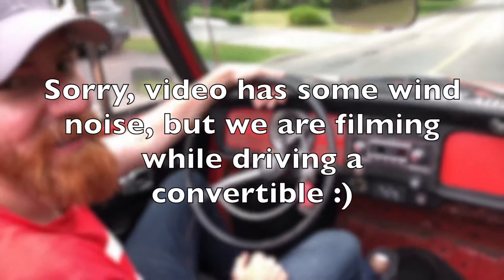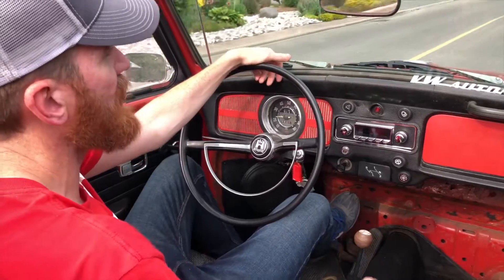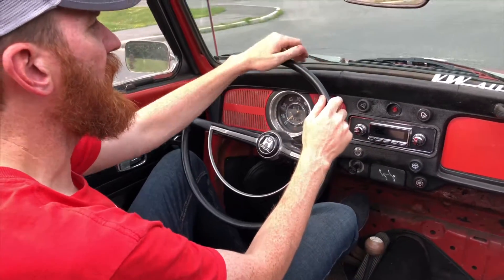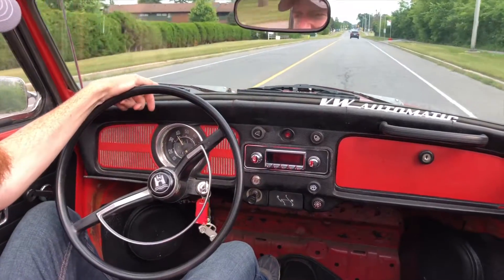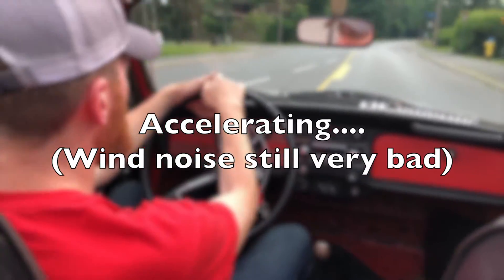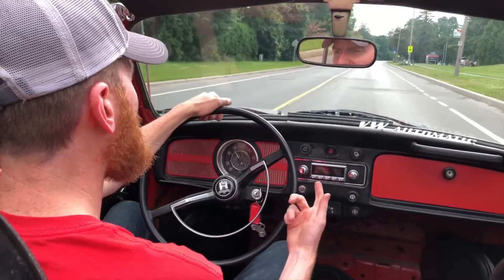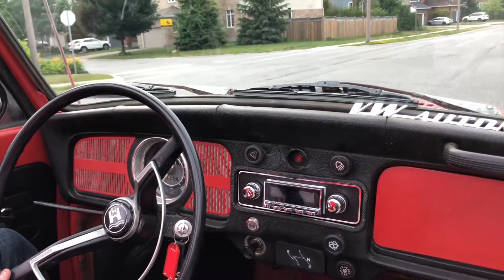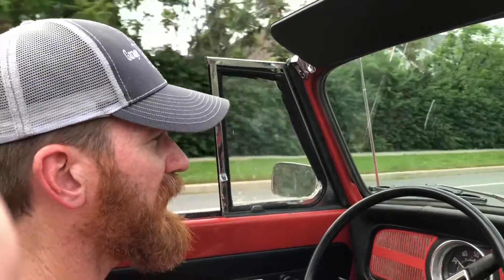VW Autostick - How to shift and drive an Autostick - Road Test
In this video Mike explans how to drive an autostick. Takes you out for a drive.